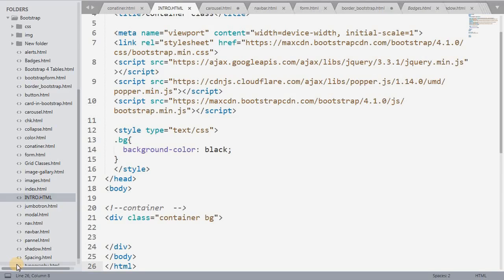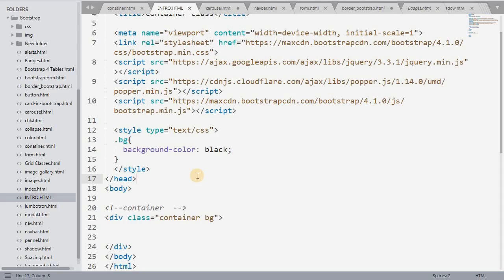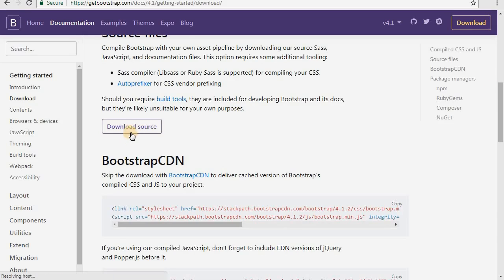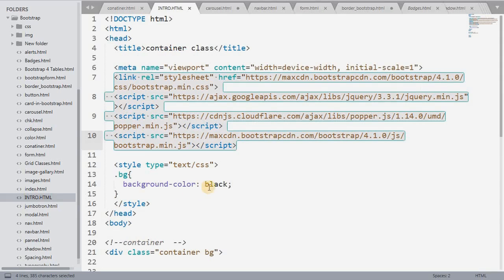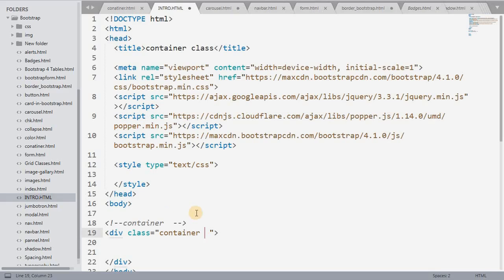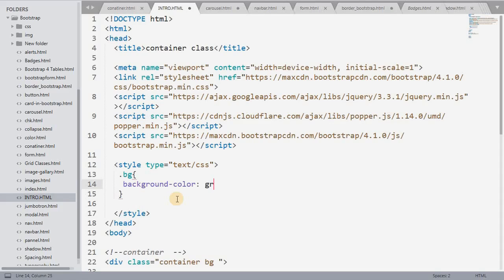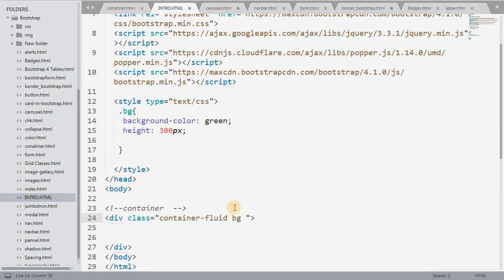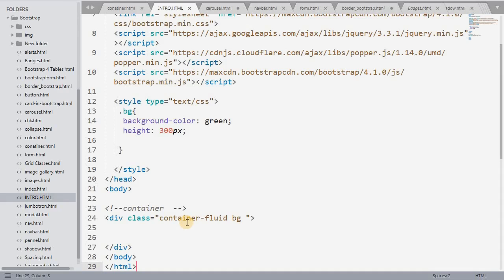Bootstrap Introduction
Bootstrap is used for making website responsive